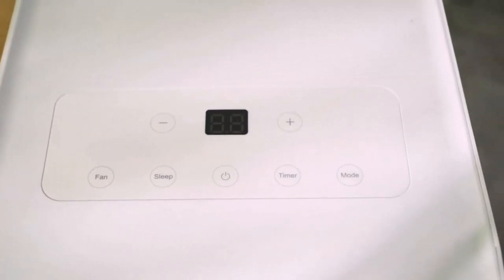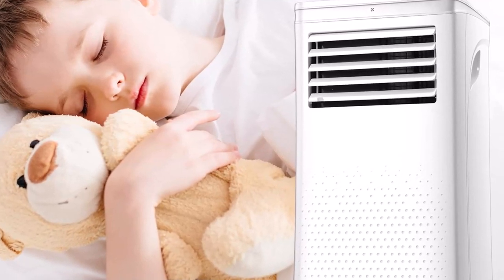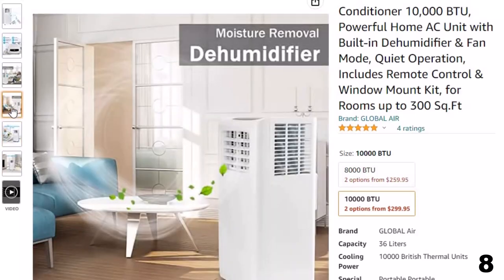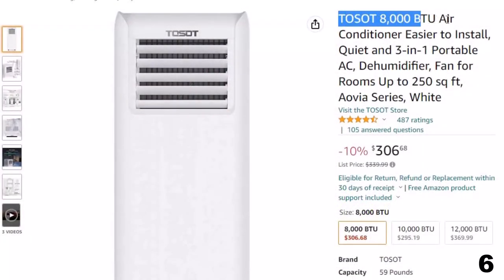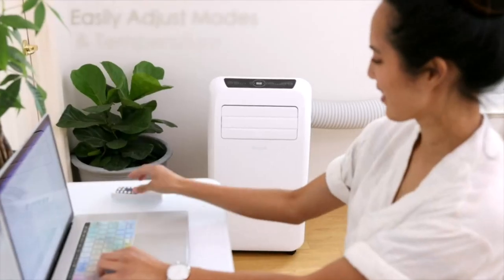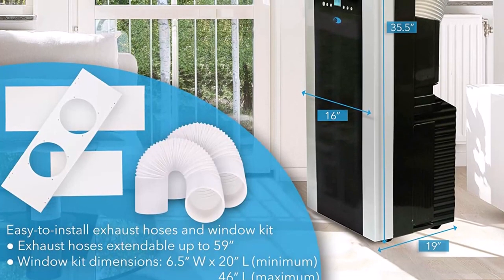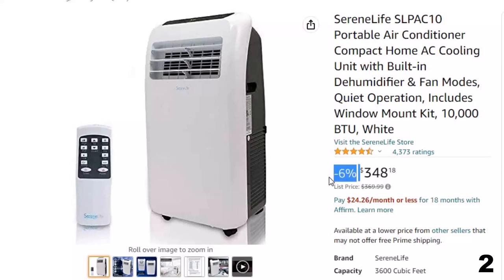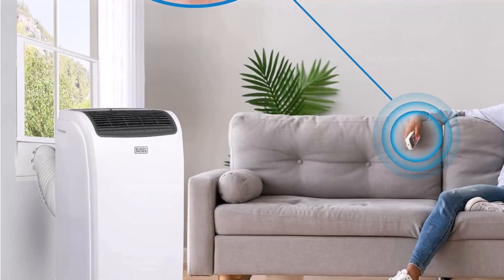Top 10 Best Portable Air Conditioners Of 2023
References to the goods:
Choosing the best portable air conditioner can be difficult as there are so many considerations, such as BLACK+DECKER, SereneLife, ZAFRO, Whynter, Shinco. We have done a lot of research to find the top 10 Best Portable Air Conditioners available.
We have spent more than 2 weeks testing a lot of portable air conditioners with prices ranging from $59.00 all the way up to $699.00. Right on top of the list is BLACK+DECKER Portable Air Conditioner. Scroll through the rest of our list and check out the buying guide if you're not sure what to look for.